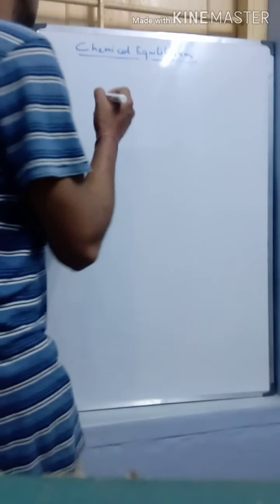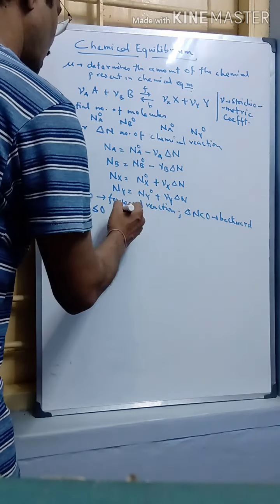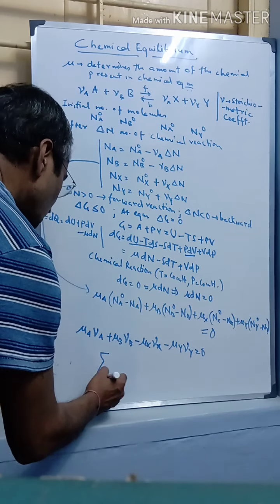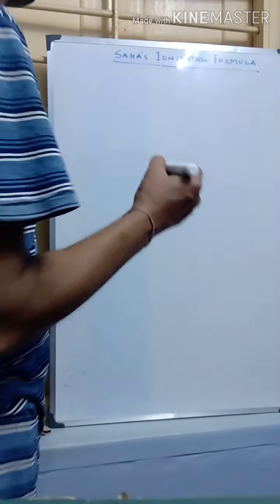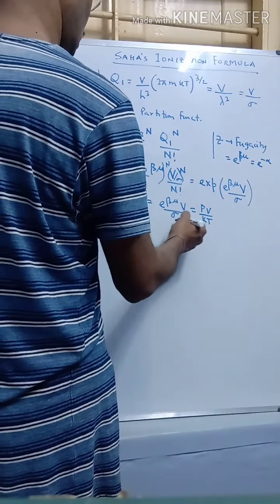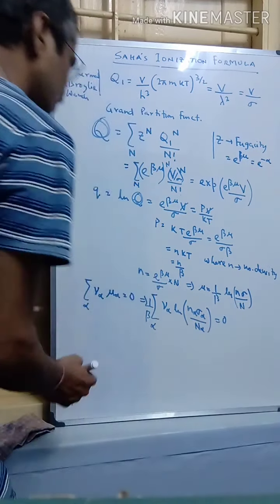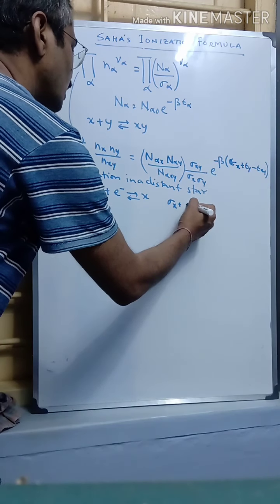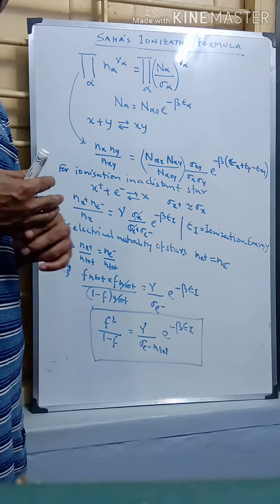Chemical Equilibrium & Saha Ionisation Equation|MSc